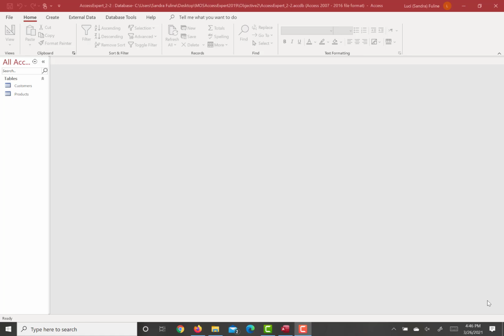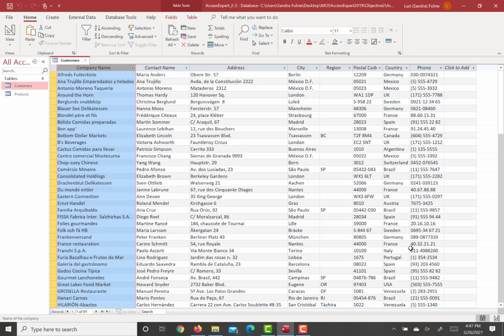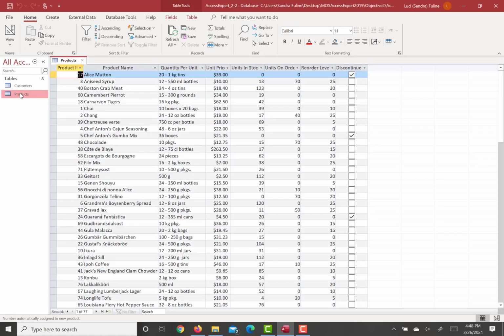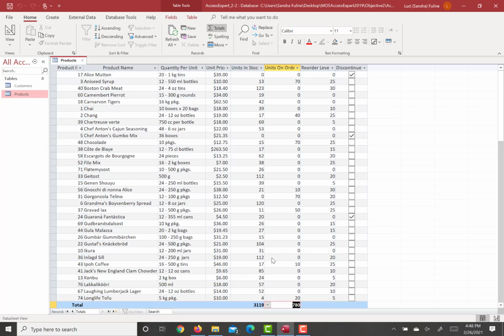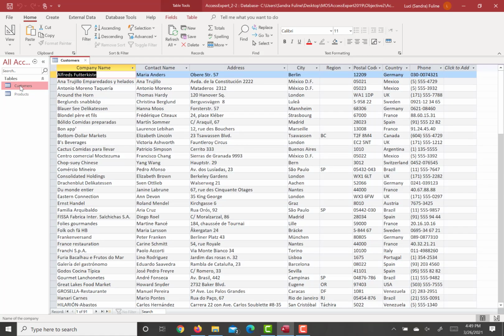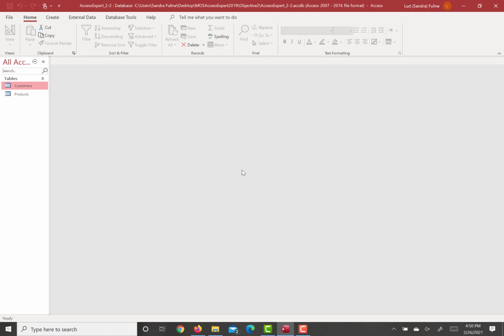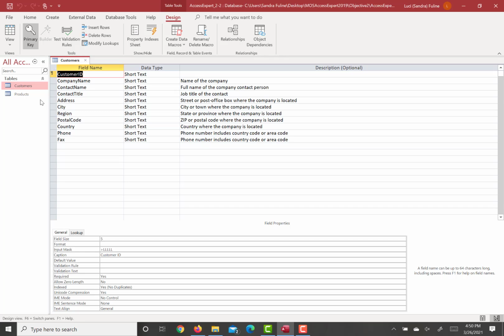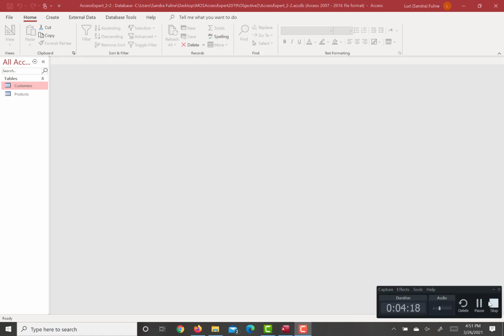Access 2019 Objective 2.2 Video